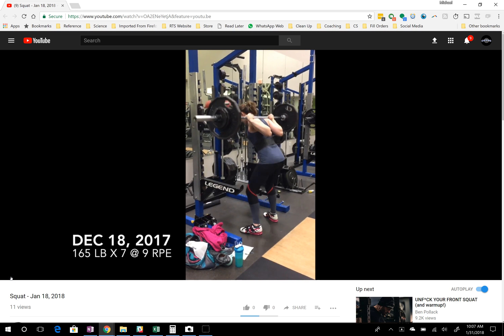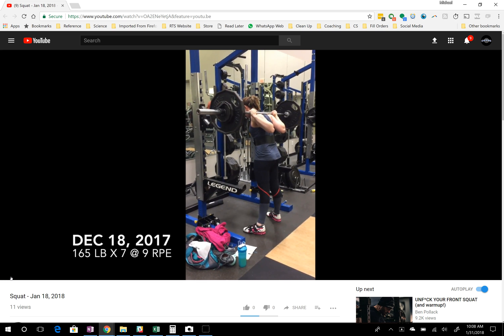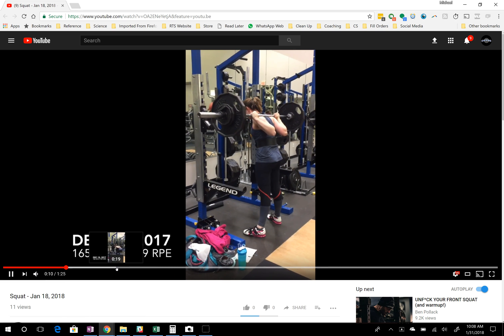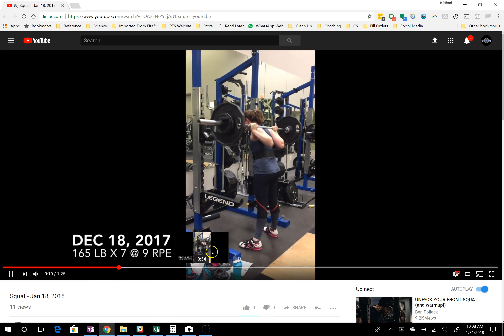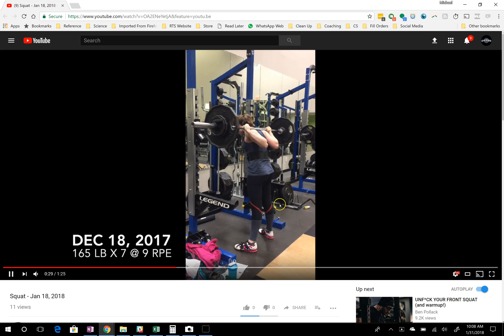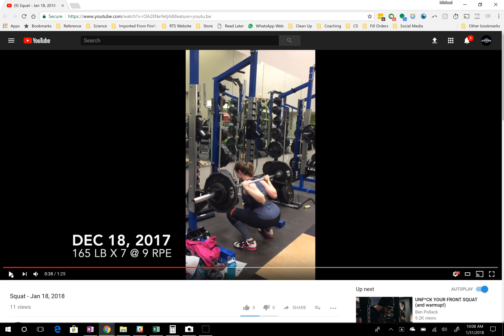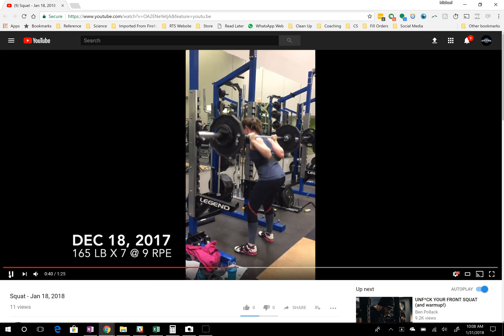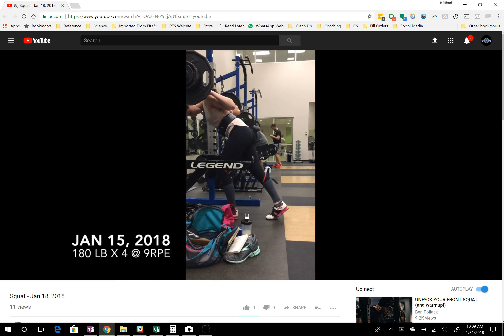Chest Fall in the Squat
This channel is the RTS Coaching Call channel.  All the questions answered here are aimed at our Guided programming clients.  To learn more about Guided Programming, To see the main RTS channel with all of our other videos, please